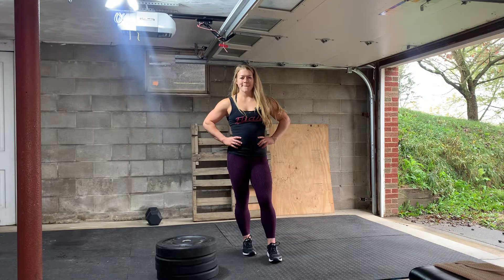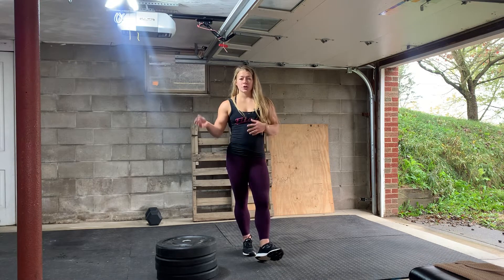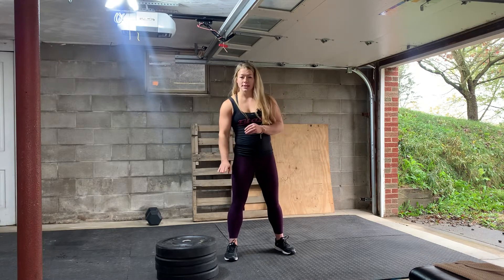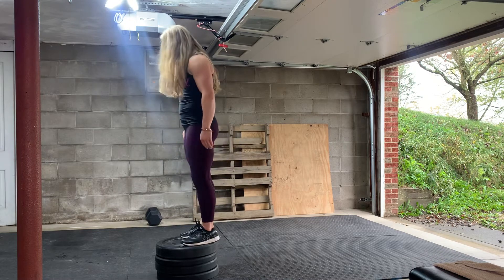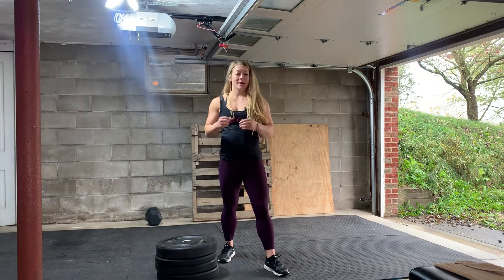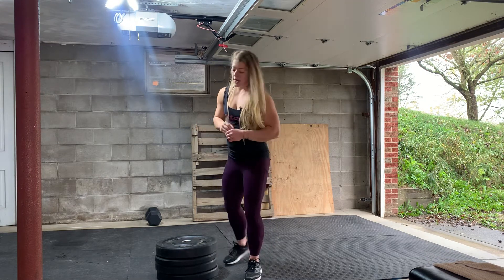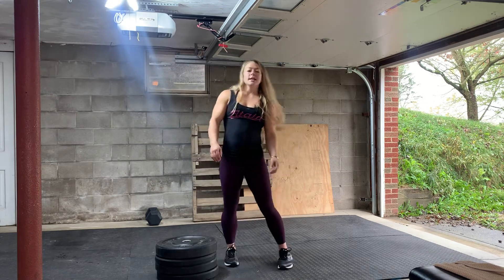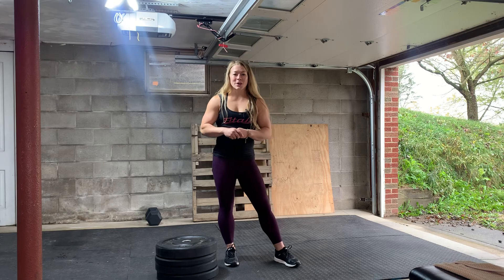Why should we jump? Box Jumps explained!